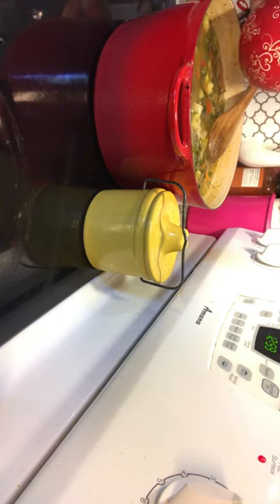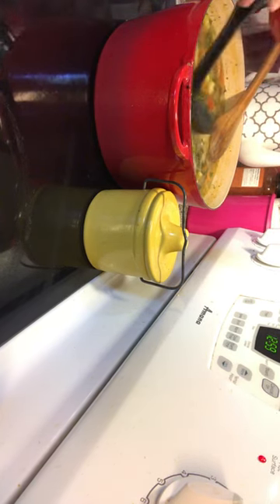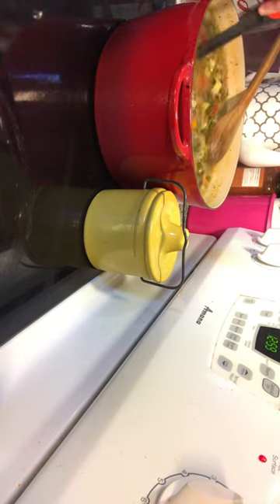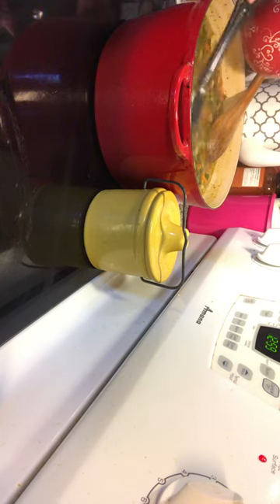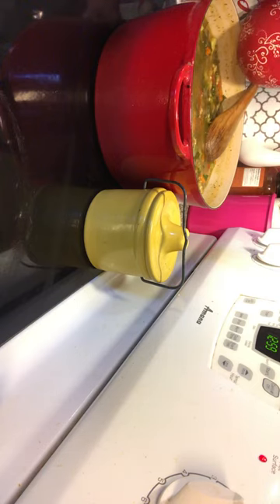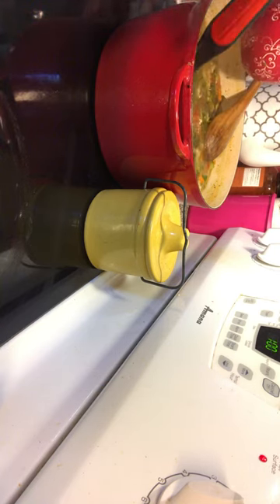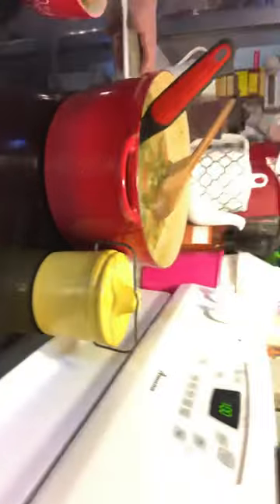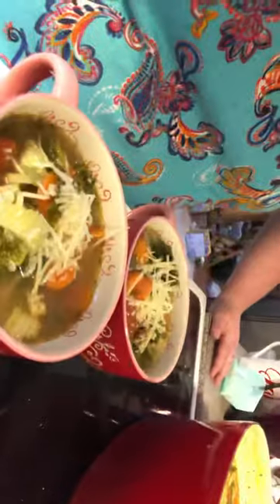Chicken Sausage,Couscous&Kale Soup Video 2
Note: I have know idea why this time it filmed the video side ways,so sorry about that.

4 carrots, sliced
12 oz bag of pre-washed chopped kale
1 1b. Italian chicken sausage or pork
1 large onion, chopped
4 cloves of garlic, finely minced
1 tablespoon Italian seasoning
1 teaspoon garlic powder
1 teaspoon onion powder
2 large tomatoes, chopped
2 stalks of celery, chopped
2 zucchinis, chopped
Salt&Pepper to taste
3 tablespoons olive oil
 2 quarts chicken broth
1 cup Israeli couscous
Garnish: shredded parmesan cheese
In a large kettle add olive oil, chicken sausage and cook till almost done and browned, then and chopped onion, and minced garlic, stir and cook for 3 minutes, scarping the bottom of the kettle to get all the flavored brown bits up.
Now add all veggies, chicken broth, and all seasonings and stir, bring up to a boil.
After boil add Israeli couscous, stir well and follow the back of the package of Israeli couscous how long to cook it. Mine said bring to a boil add Israeli couscous, stir, turn down to a low boil for 5 to 7 minutes.
You just want to make sure the veggie and the couscous  gets done.
Ladle into bowls and serve when done, garnishing with shredded parmesan cheese.

Mailing Address:
Sara Potter